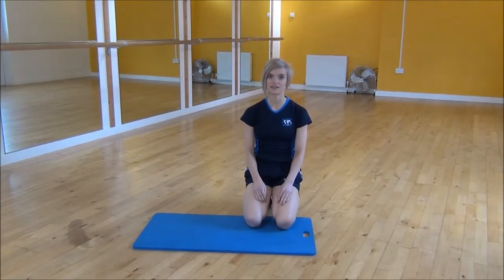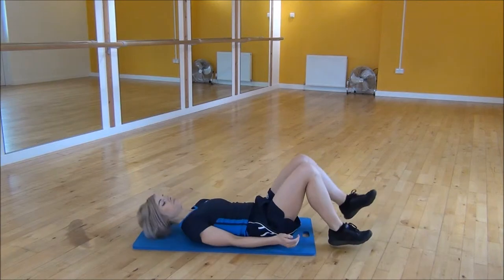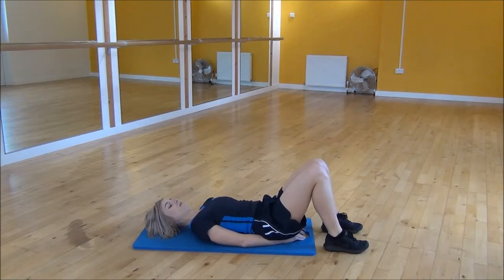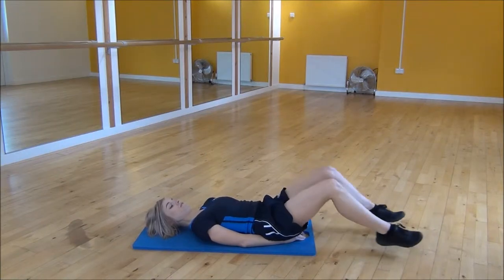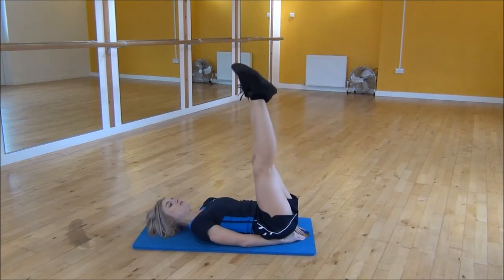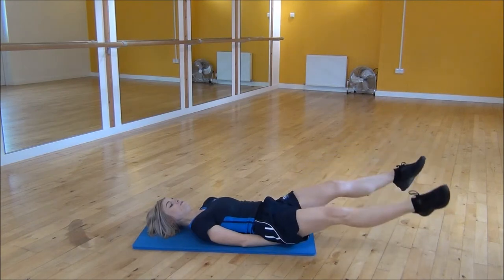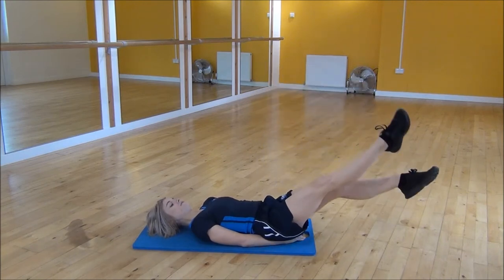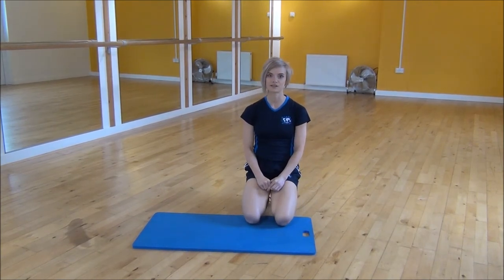WABBA Graduated Lying Crossovers